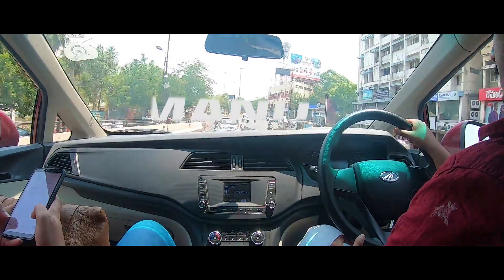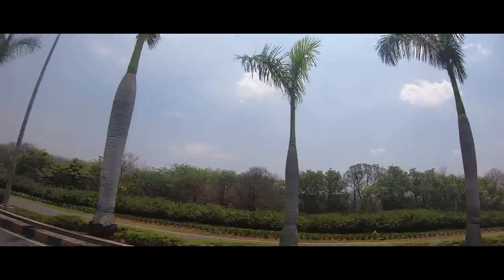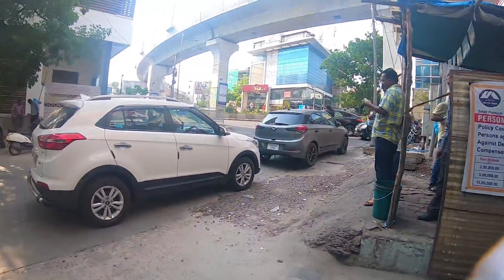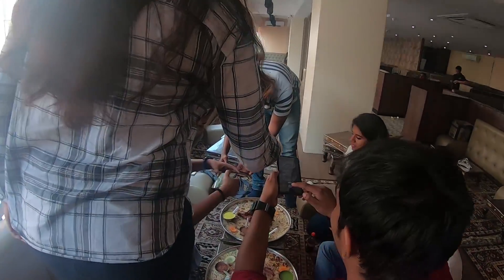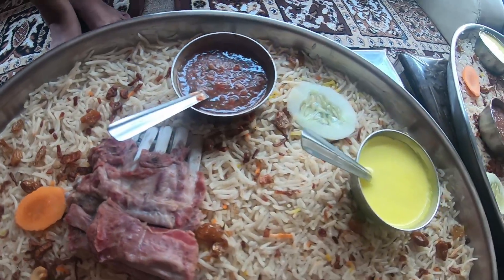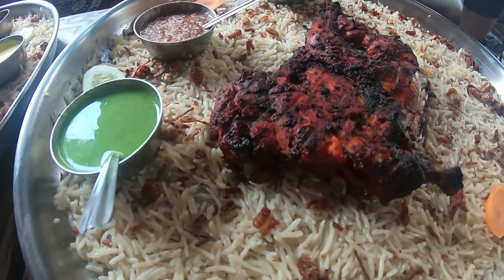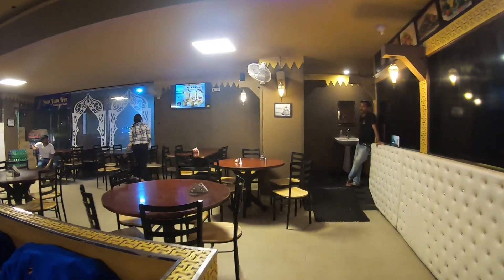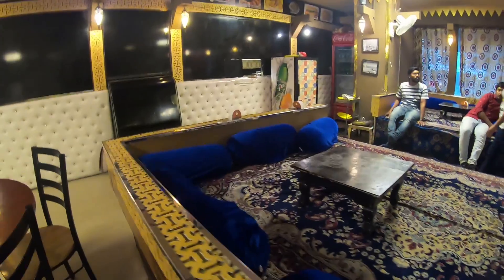What is Mandi? | Food vlog | Hyderabad | Mr.fudgy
What is Mandi?

Mandi, traditional Arabian dish usually made from rice, meat and a mixture of spices called Hawaij. The meat used is usually a young and small sized lamb to enhance the taste further.

Chennai foodies headed to Hyderabad to explore what Hyderabad had to offer, and Mandi was definitely on our list.

Places tried,
Mandi @ 36
Yum yum tree

Watch for the whole experience.